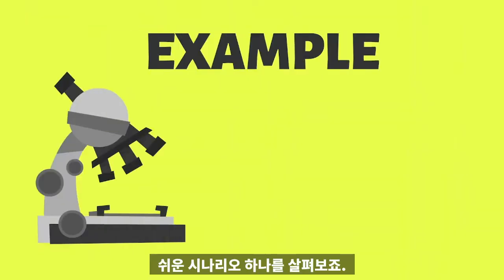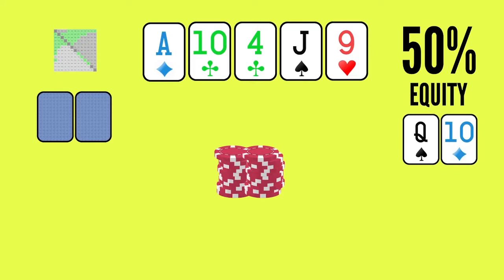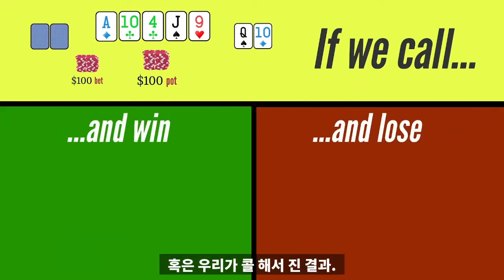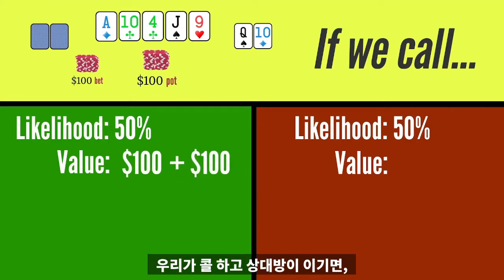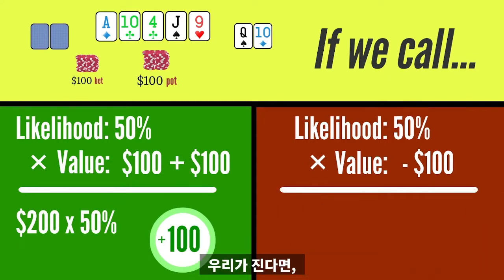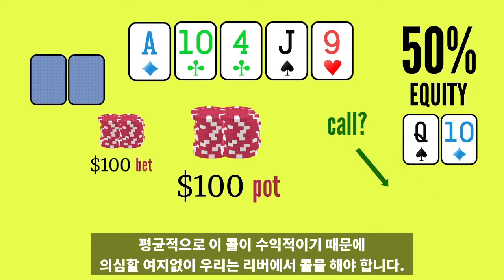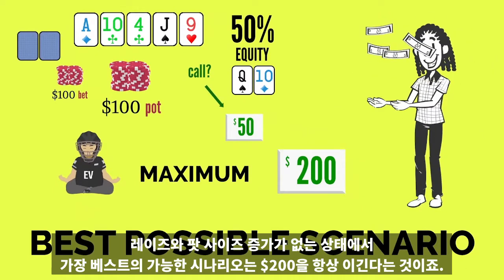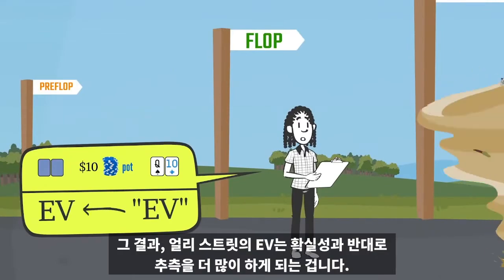포커 수학 기초 : EV 란 무엇인가?